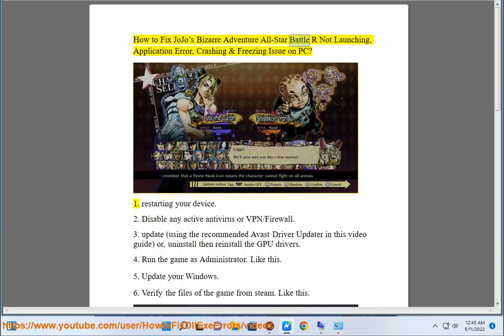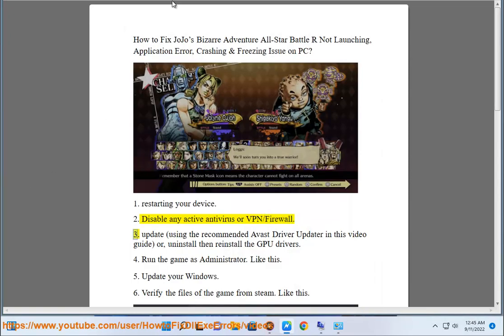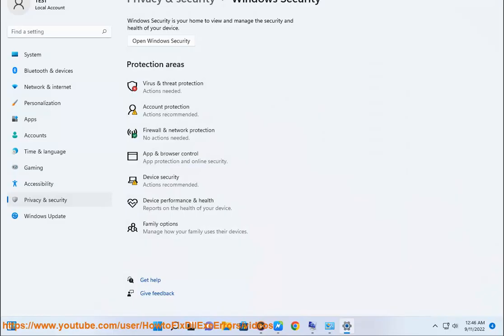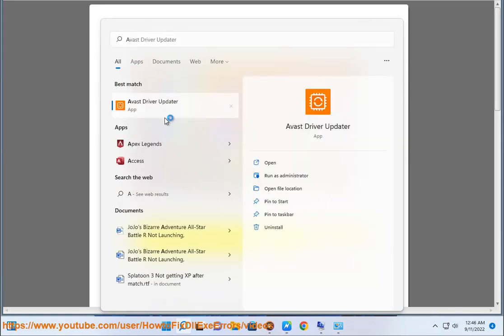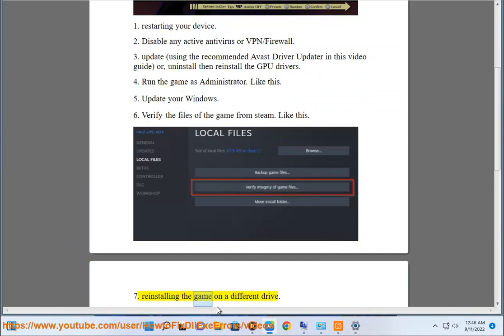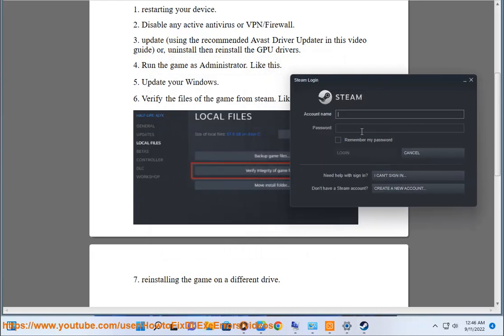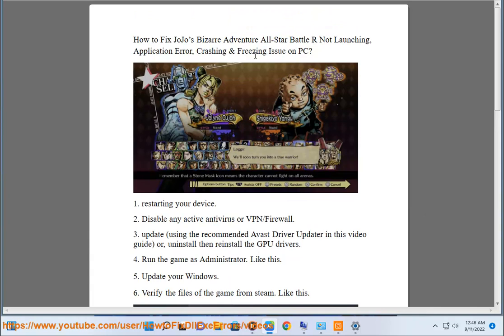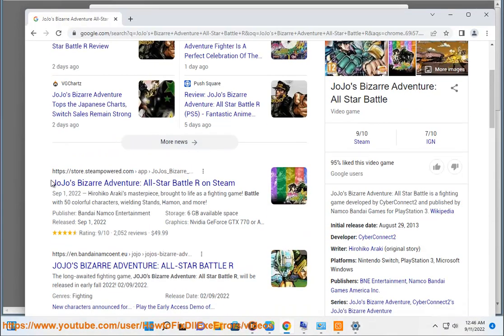Fix JoJo’s Bizarre Adventure All-Star Battle R Not Launching/Application Error/Crashing & Freezing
Here's how to Fix JoJo’s Bizarre Adventure All-Star Battle R Not Launching/Application Error/Crashing & Freezing on Windows PC. Run Avast Driver Updater@ to keep your device drivers up-to-date, easily & effectively.